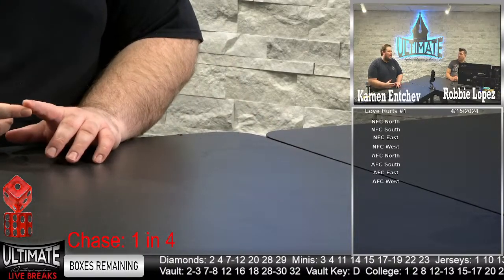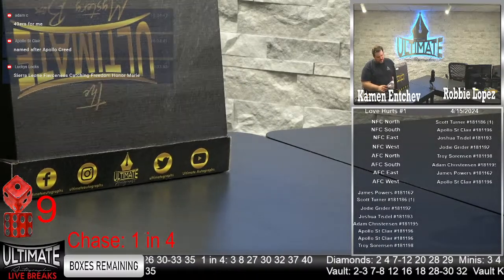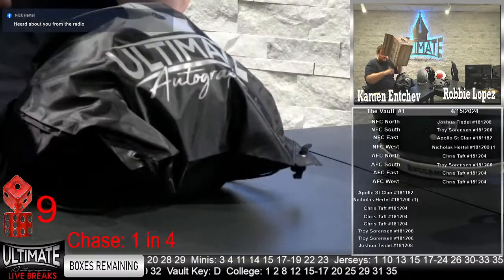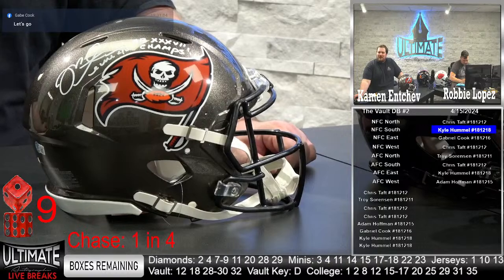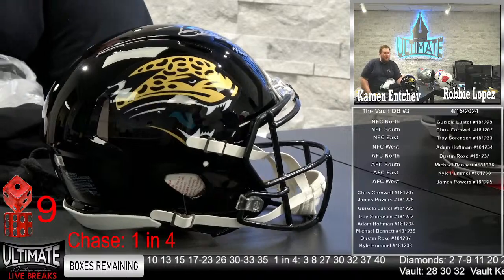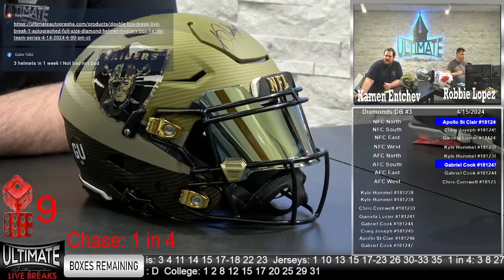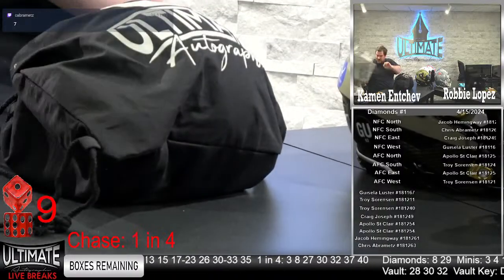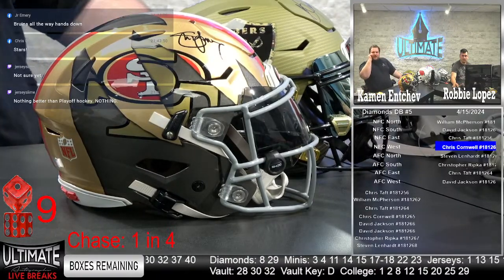Monday, April 15th, 2024, 6 P.M. Ultimate Autographs Live Stream